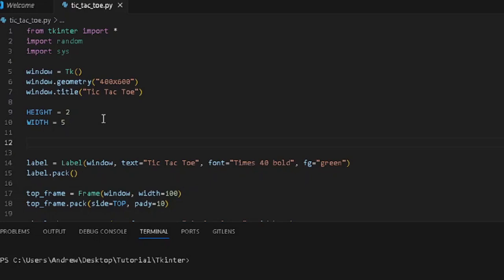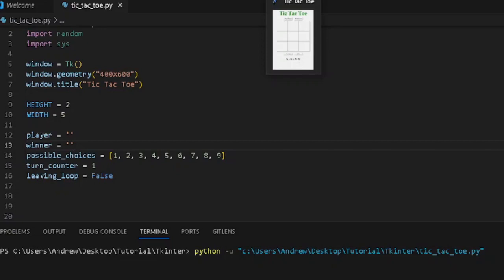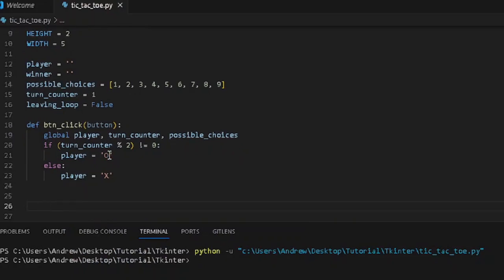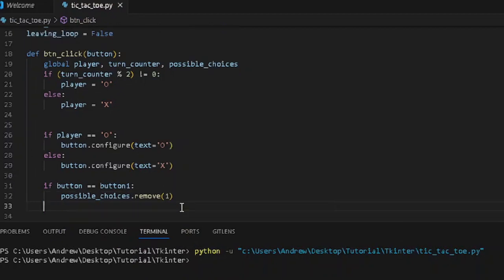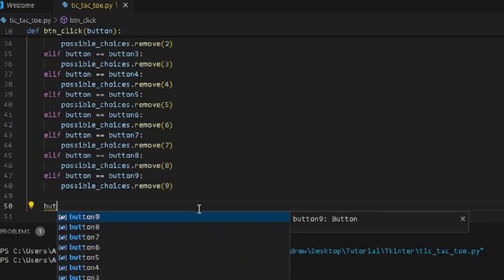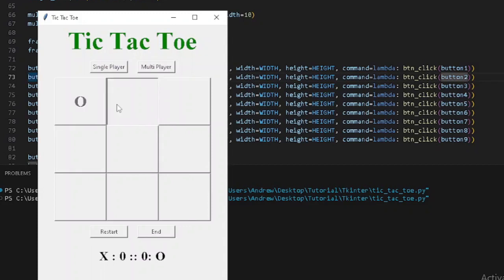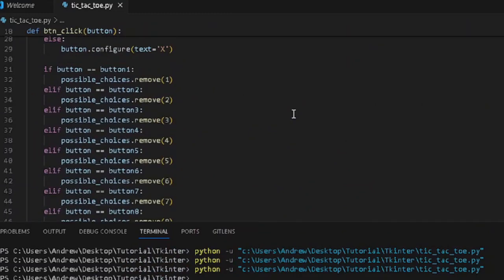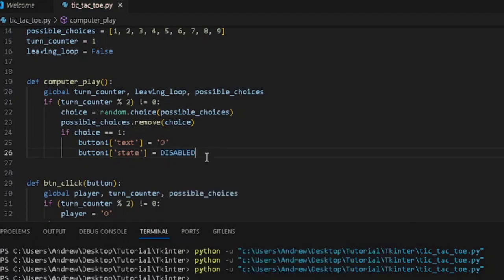Building a Thrilling Tic-Tac-Toe Game Using Python Tkinter (Part 2)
We started working on creating a tic-tac-toe game from the previous video, where we designed the interface. If you haven't watched it yet, you can check it out